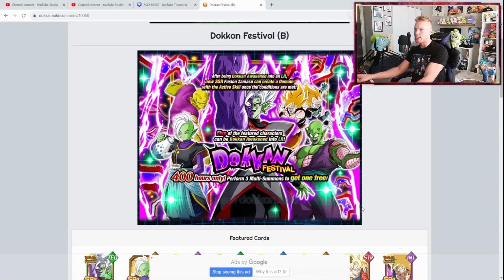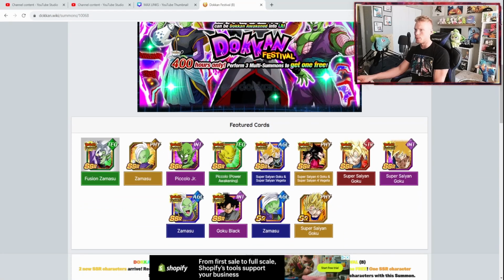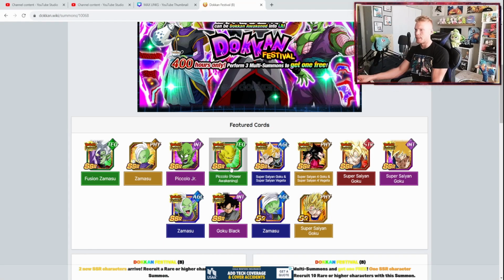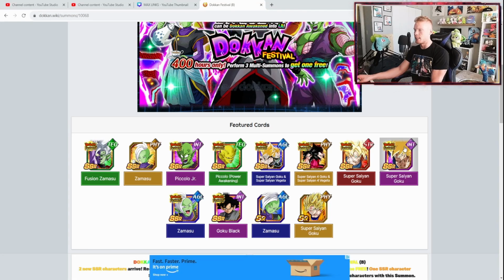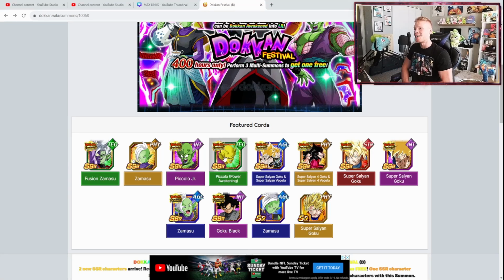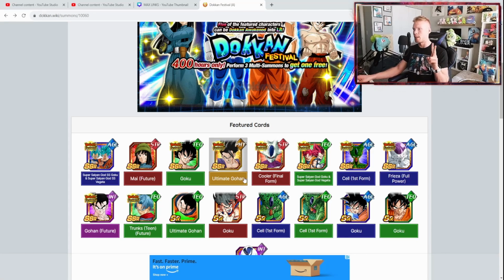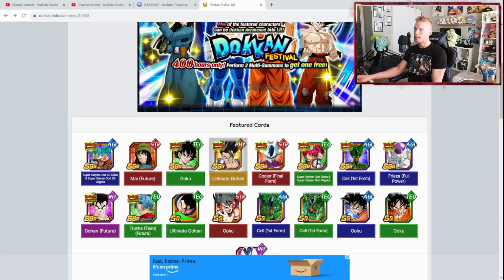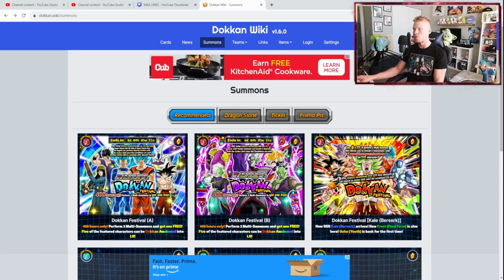WHO IS WORTH RED COINS!? (DBZ: Dokkan Battle)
Video Title: WHO IS WORTH RED COINS!? (DBZ: Dokkan Battle)